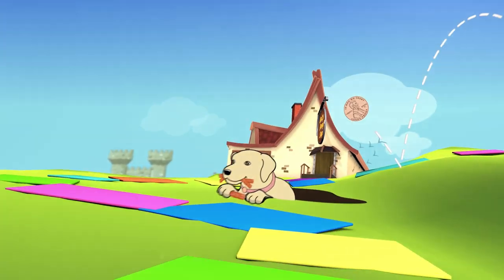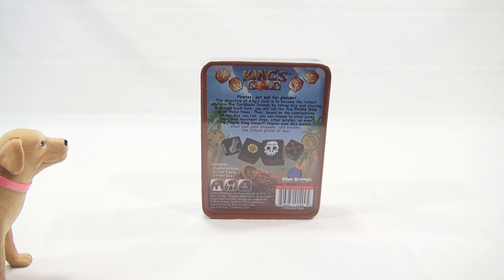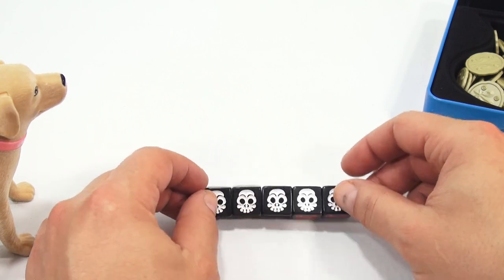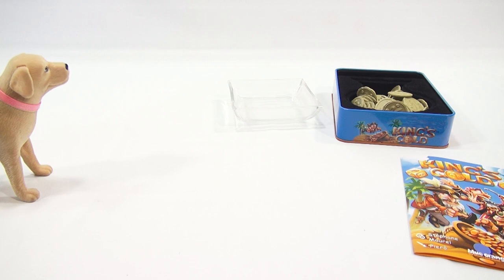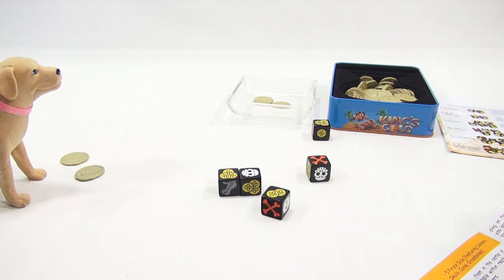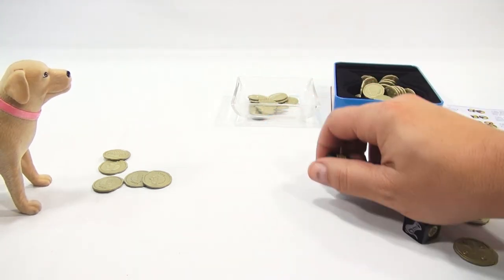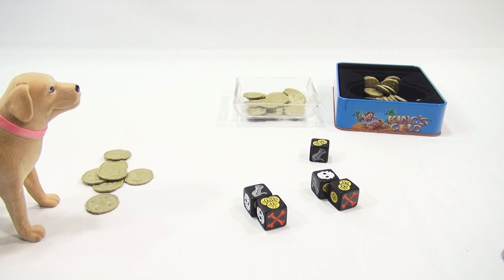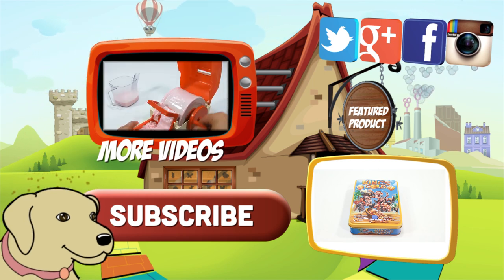How To Play The Game King's Gold Game, Pirates Set Sail For Plunder!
​​​Butch and I check out this new game called King's Gold.  It is a fast paced dice game with golden coins. Time for Butch and I to play a new game called King's Gold.  It is a dice game that has coins that you add to the Kings pile, game pile and each players pile.  Once we got the hang of the different matches, then it was game on!  We had fun playing and learning about this game.

Lucky Penny Thoughts:
LPS-Dave
Later!